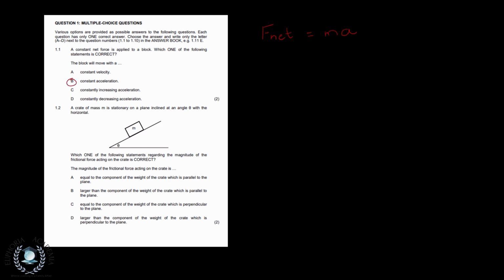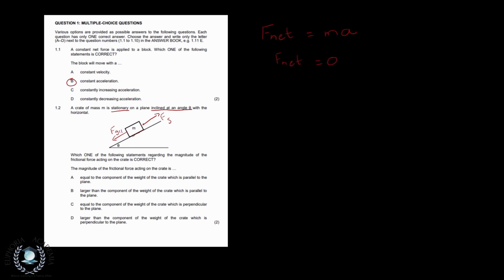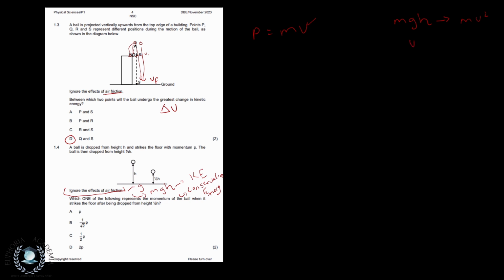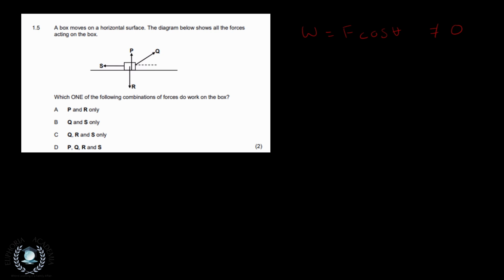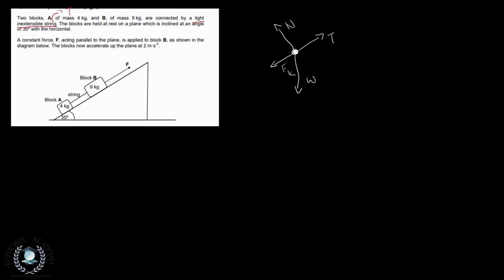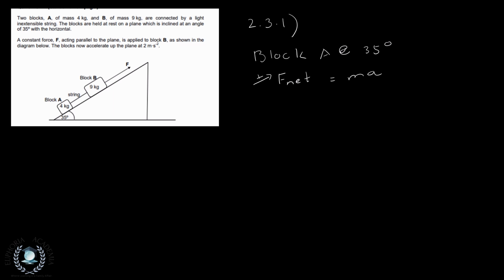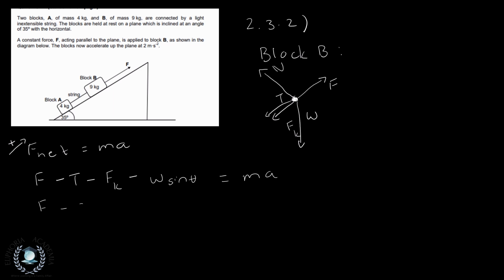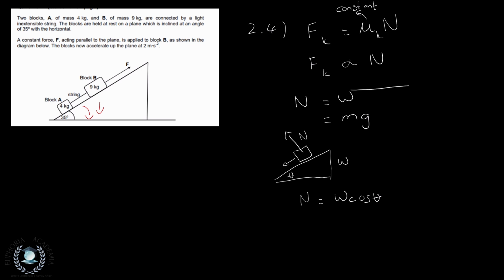Grade 12 November 2023 P1 Question 2 | Newton's Laws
Struggling with Physics ? Watch This! | NSC Grade 12 November 2023 P1 Question 2

What you'll learn:
-Tips to boost your marks
-Methods to tackle tricky questions

Perfect for:
-Grade 12 NSC/IEB students
- Last minute revision
- Understanding exam patterns